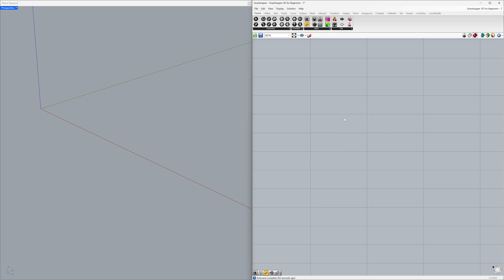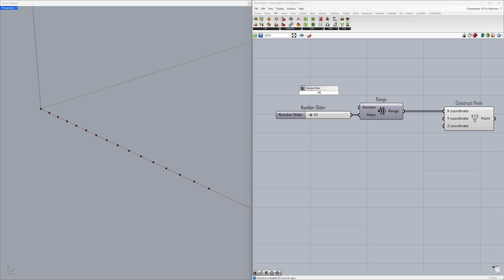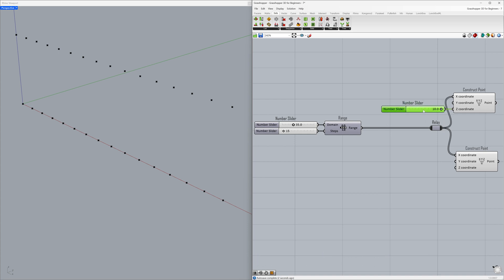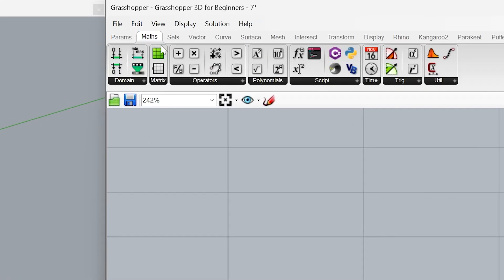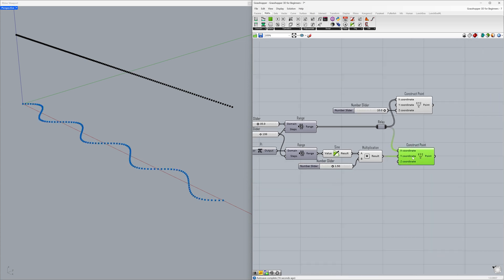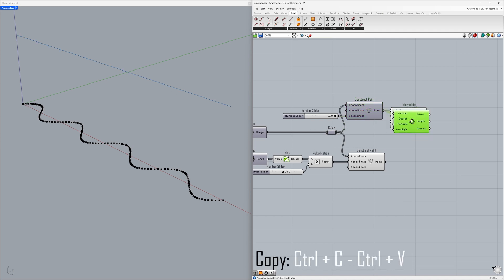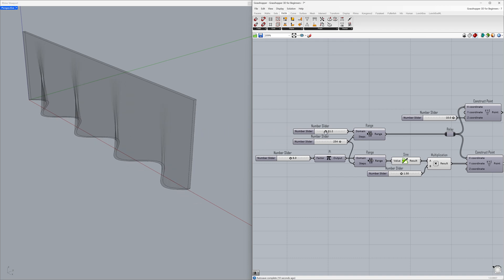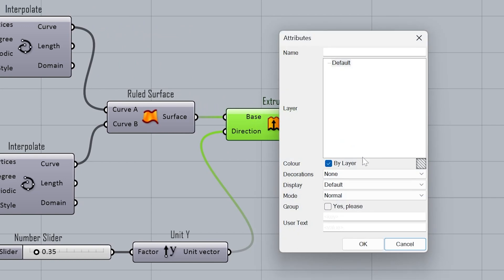Grasshopper 3D for Beginners - 7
Rhino Grasshopper for beginners, Grasshopper 3D tutorial, Grasshopper Rhino

00:00 Intro
00:15 Construct Point
00:30 Range
02:19 Relay
02:40 Range
02:57 Pi
03:16 Panel
03:45 Sine
05:08 Multiplication
05:51 Interpolate
06:35 Ruled Surface
07:04 Extrude
08:32 Bake
09:41 Options
09:58 Thanks For Watching